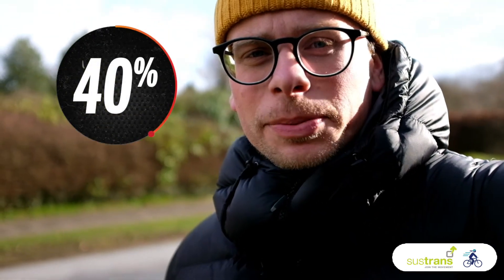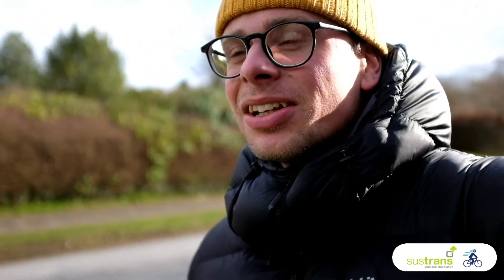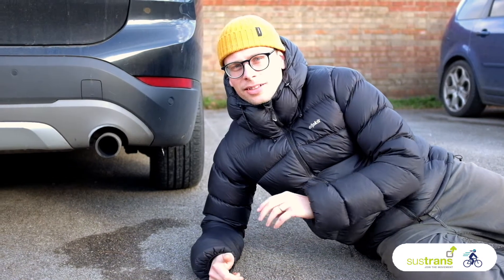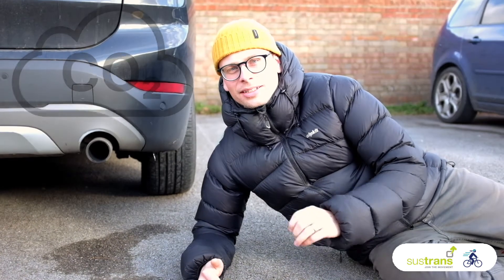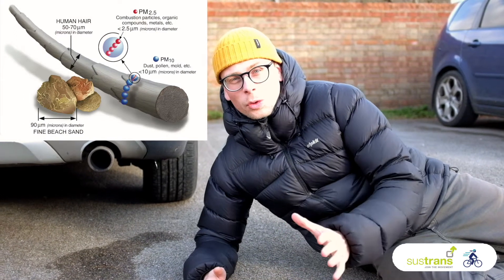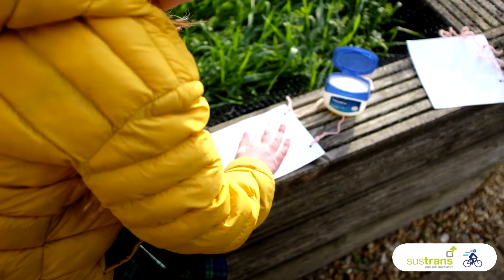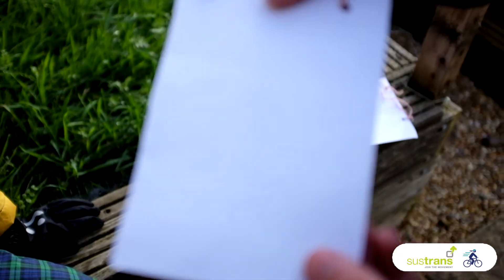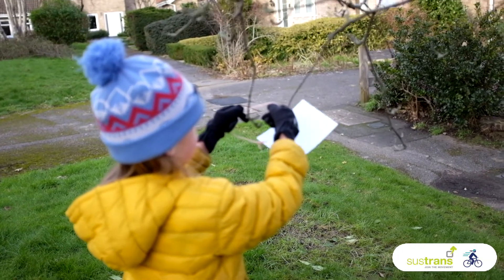Air Quality Explorers - Challenge 4 (Air Pollution)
Your Challenge -
1) Make an air pollution catcher and hang them up somewhere you think there'll be lots of pollution and somewhere there won't
2) Take photos and post them to social media using

Tell an Adult
Follow Covid-19 Guidelines

HAVE FUN!